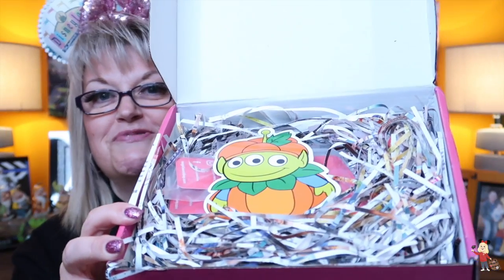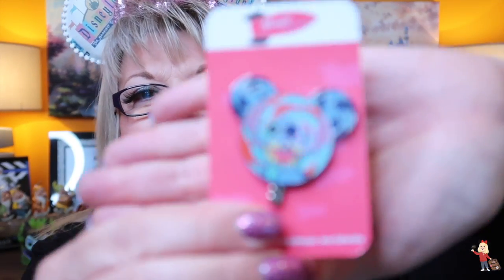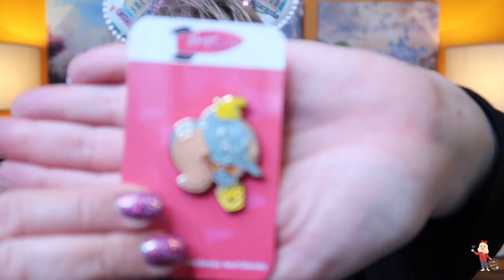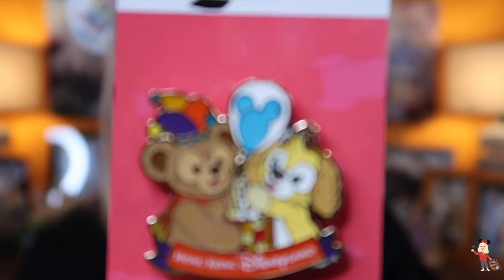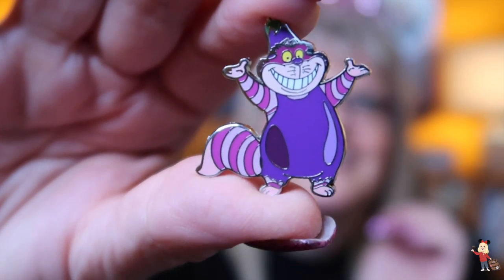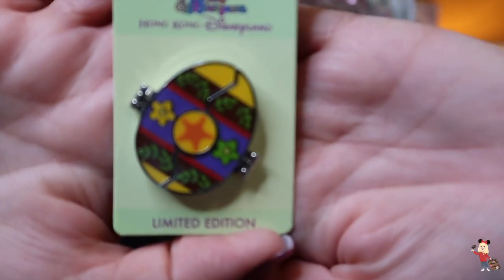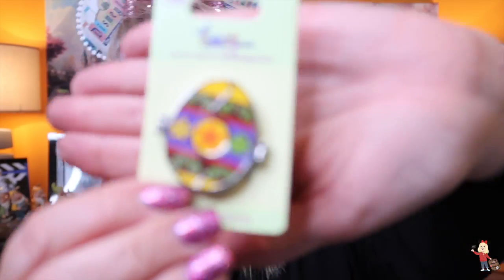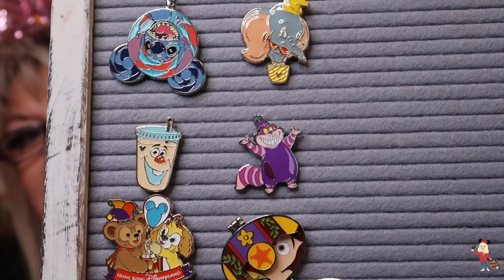NEW MYSTERY PIN BOX UNBOXING | MYSTERY HONG KONG PINS | MAGIC LAUNCH BAY REVIEW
I'm from the UK.  Join me on my travels to the Disney theme parks and my other adventures to other cities across America.

✨In this video I open my NEW MONTHLY pin Box….MYSTERY HONG KONG PINS….I am so excited!

Then you won’t miss out on any of my videos...
Travel Vlogs,
Mystery Box Unboxings,
Subscription Box Unboxings,
Pin Mail,
Magic Mail,
Mystery Pin Unboxings,
and more content.

Karens USA Adventures
CANNOCK
Staffordshire
WS12 9HL
UK